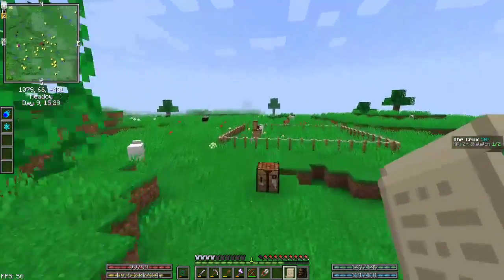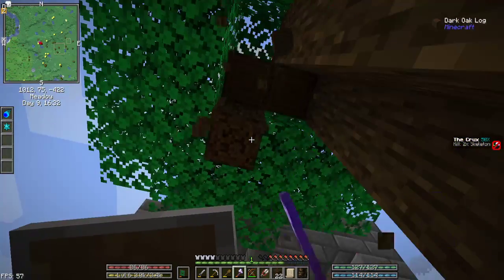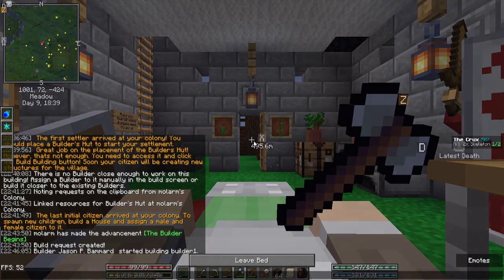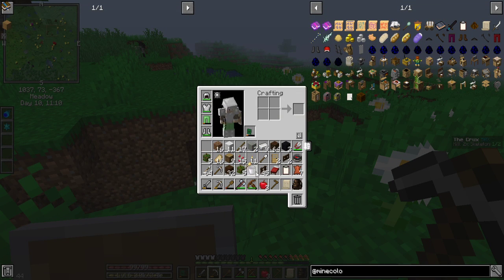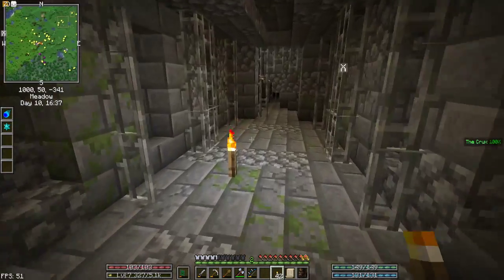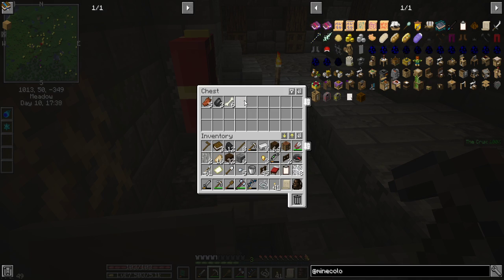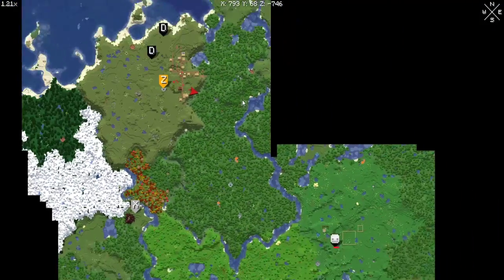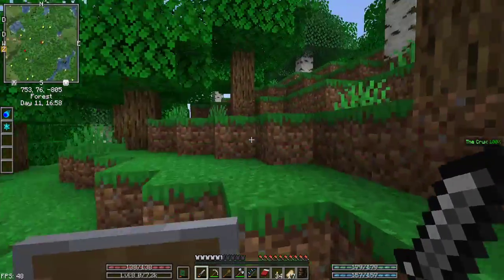Minecraft: Craft To Exile [Dissonance] #5 - Builder's Hut